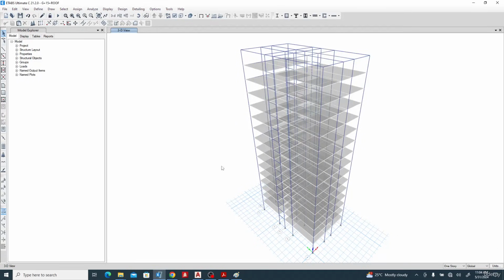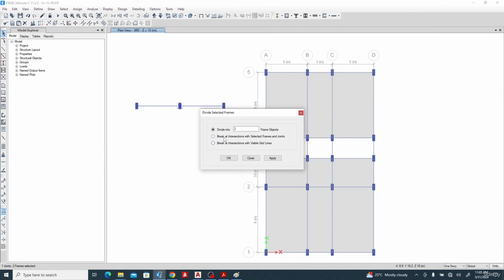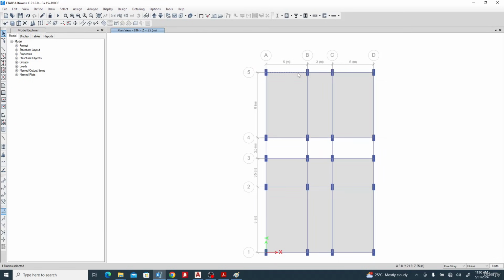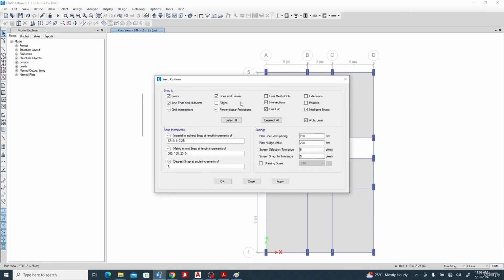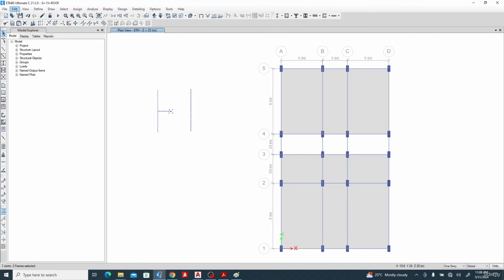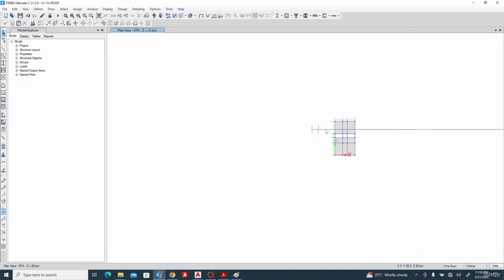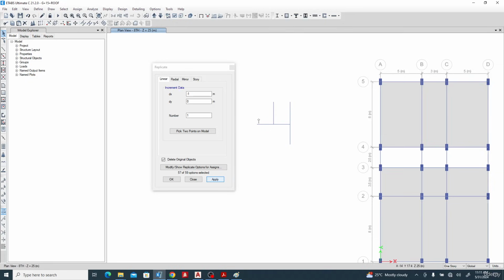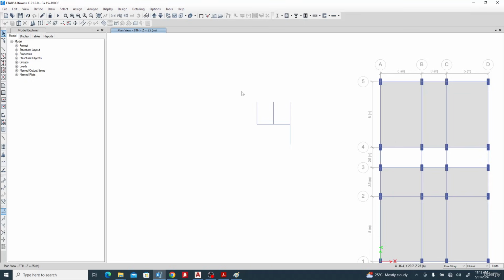ETABS Editing Tools Explained | Move, Copy, Align & Modify Structural Models | Chapter 2 EP 09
📘 **Chapter 2 — Modelling**
🎬 **Episode 09 — ETABS DAY 9: EDITING**

Welcome to Episode 09 of **ETABS Essentials: Concrete Design for Modern Engineers**.

In this lesson, we focus on **editing and modifying structural models in ETABS**. Efficient editing is an essential skill when working with real building models because structural engineers frequently need to modify geometry, adjust structural elements, correct modelling errors, and refine the analytical model.

This episode demonstrates practical ETABS editing workflows designed to help you work faster, cleaner, and more accurately while developing reinforced-concrete building models.

✅ Understanding ETABS editing workflows
✅ Selecting structural elements correctly
✅ Editing beams, columns, slabs and structural objects
✅ Moving and modifying model elements
✅ Copying and repeating structural components
✅ Adjusting structural geometry
✅ Improving modelling accuracy
✅ Correcting common modelling mistakes
✅ Working faster with ETABS editing tools
✅ Preparing a clean model for structural analysis and concrete design

This course is ideal for:

🏗️ Structural Engineers
📐 RCC Designers
🎓 Engineering Graduates
💼 BIM & Structural Design Professionals
🏢 Engineers working on multi-storey concrete buildings

By the end of this lesson, you should have a stronger understanding of how to efficiently **edit, modify and refine an ETABS structural model** before moving into more advanced modelling, analysis and concrete-design workflows.

💬 Comment if you have any ETABS questions.